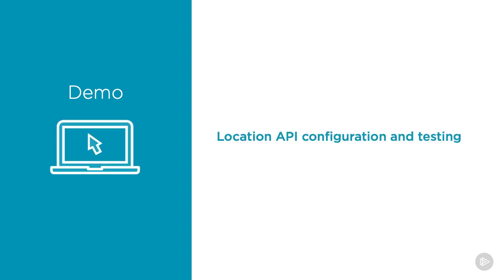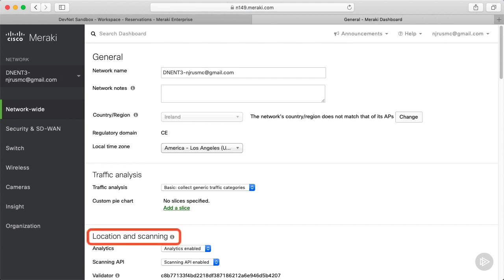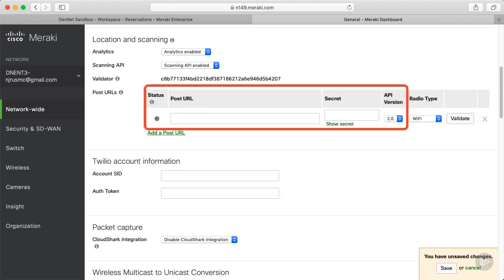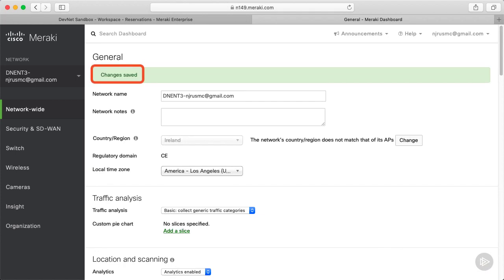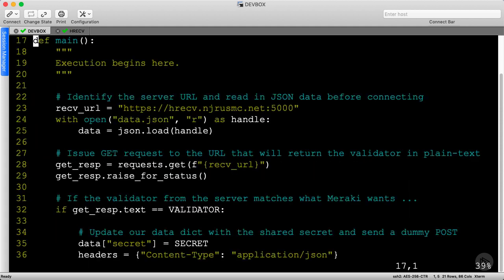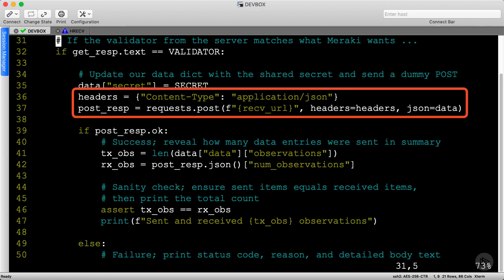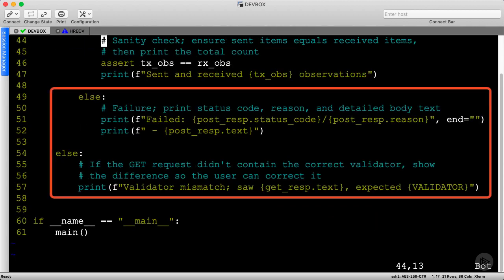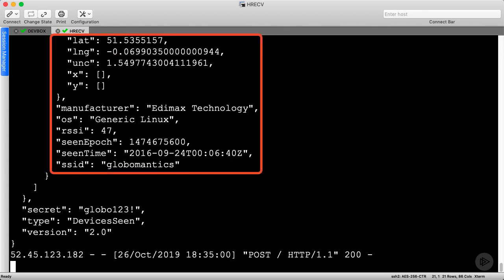6.2.6. Demo - Configuring Meraki to Send Location Data with Mock Tests